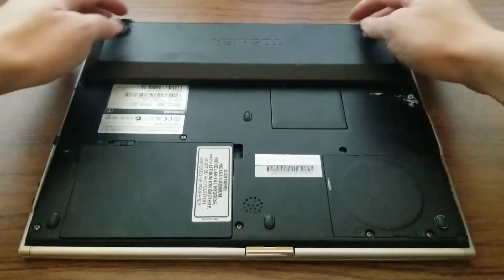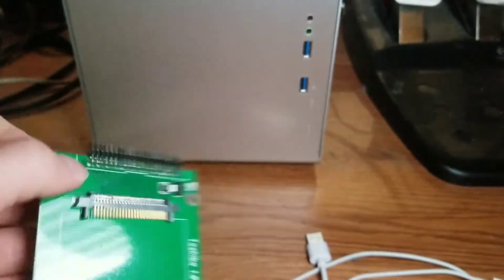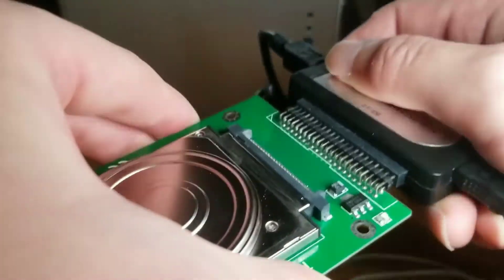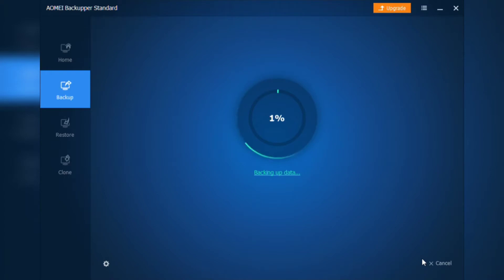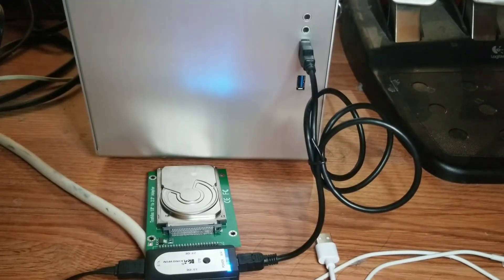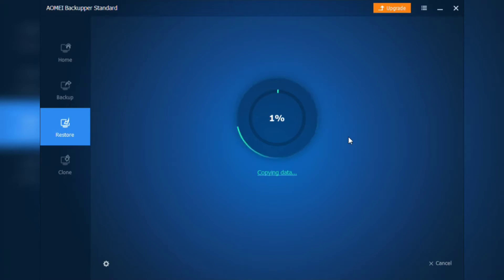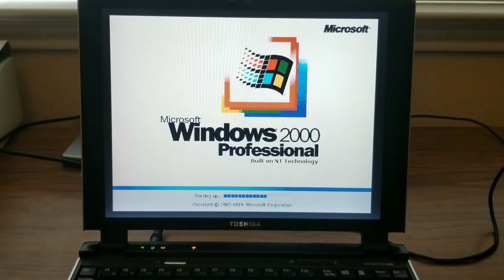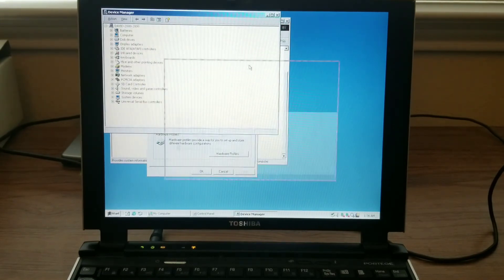Replacing a 1.8" IDE hard drive with CompactFlash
In this guide, I go step by step, showing how to replace a laptop hard drive with flash storage.  I am replacing the 1.8\" PATA IDE hard drive in a Toshiba Portege 2000 with a CompactFlash card.

This same procedure will work for Toshiba Portege models 2000, R100, R200, and R400.

2.5\" IDE to USB converter
2.5\" IDE to 1.8\" IDE adapter
1.8\" IDE to CF converter
CF card
or, alternatively:
CF card to SD converter
SD card

Chapters:
0:00 Intro
0:16 Removing the hard drive
0:50 Clone the hard drive into CF card
6:52 Install the CF card